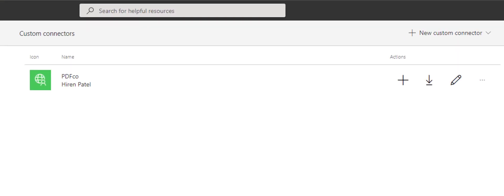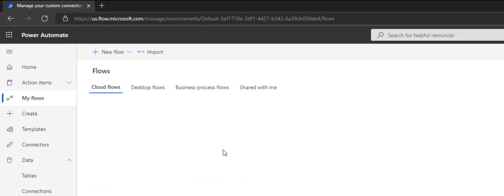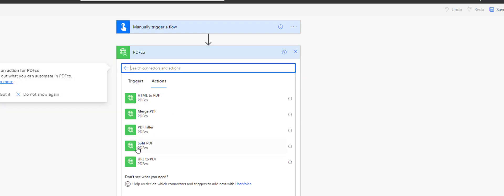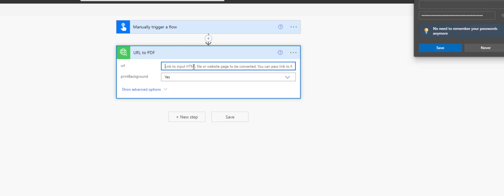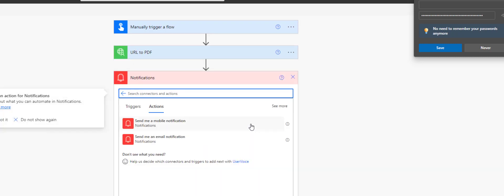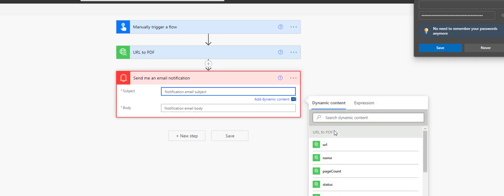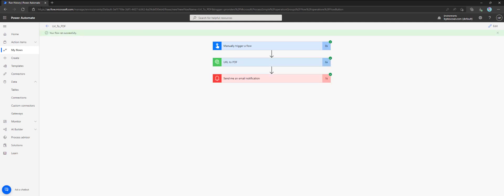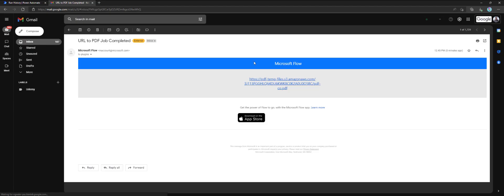How to Convert URL to PDF with PDF.co Connector for Power Automate Cloud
In this video, you will learn how to convert URL to PDF file using the PDF.co custom connector for Power Automate Cloud.